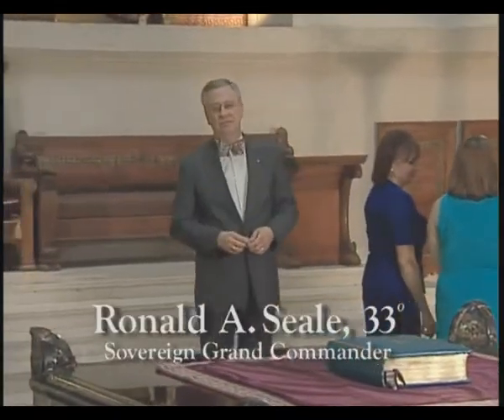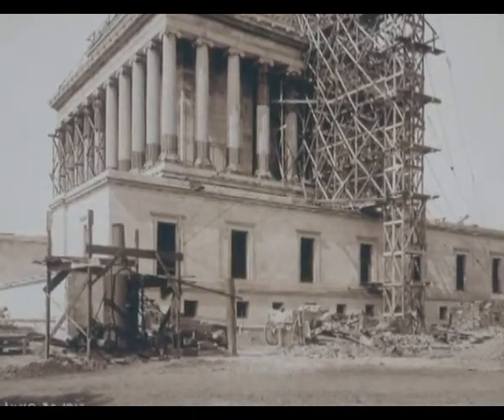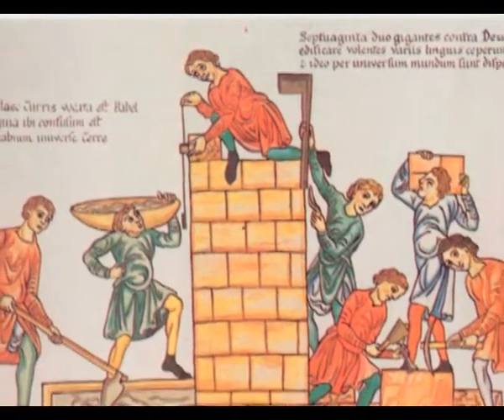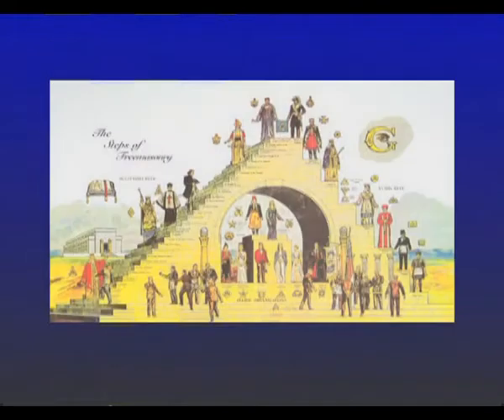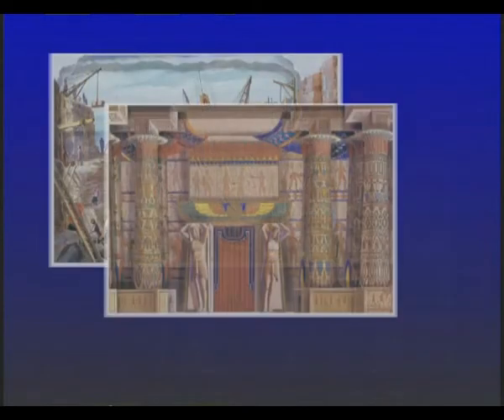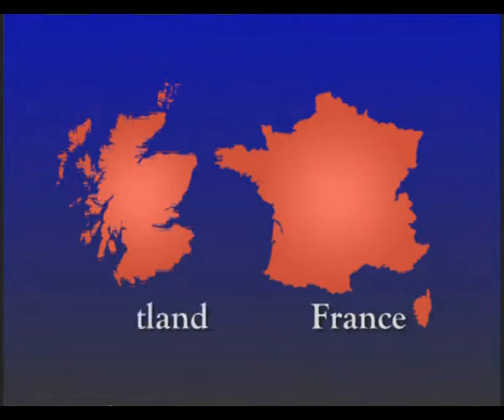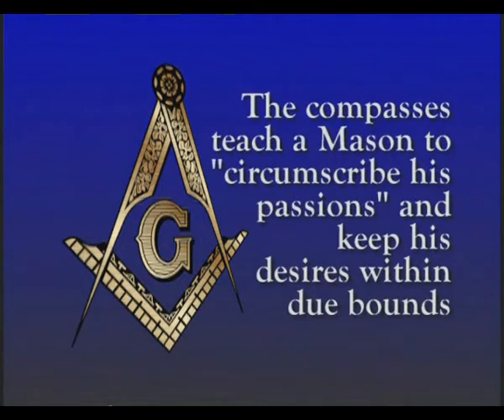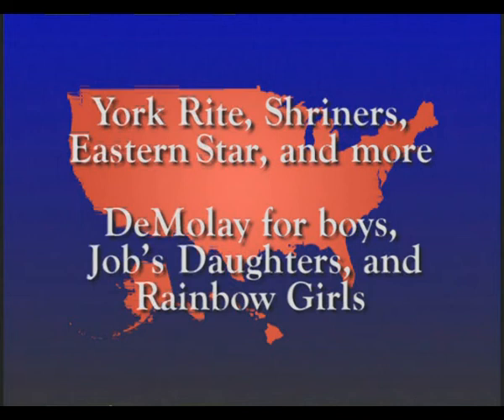Tour of the House of the Temple (Higher Resolution)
Source Description:
A Tour of the Supreme Council House of the Temple and Brief History of Freemasonry

For information about Masonic renewal, visit the Masonic Renewal Committee of Canada, the United States and Mexico (MRC)